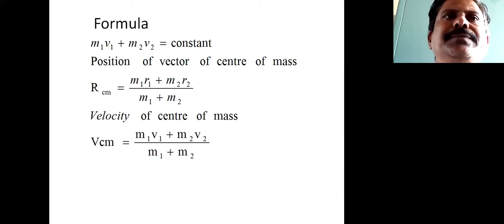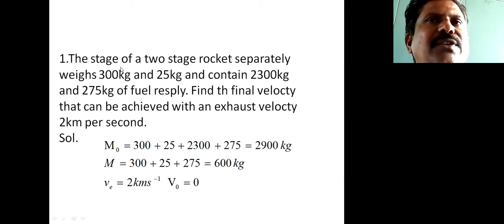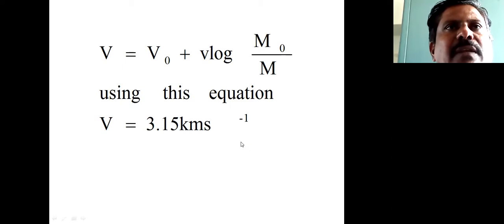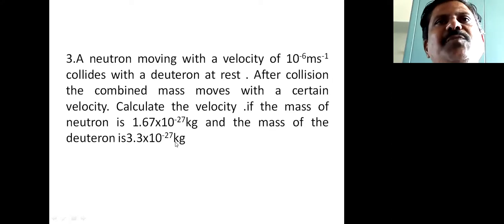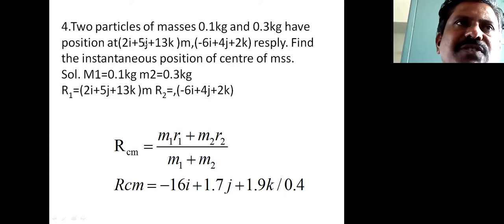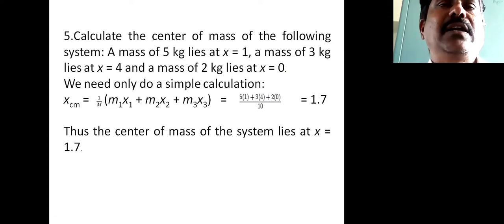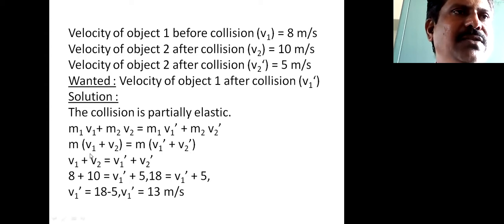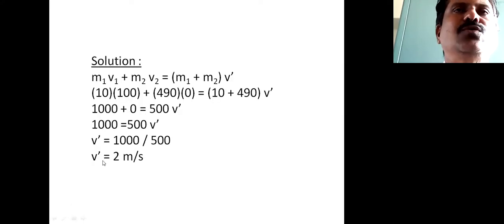Congratulations law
Problems